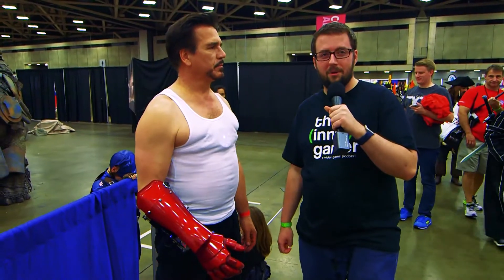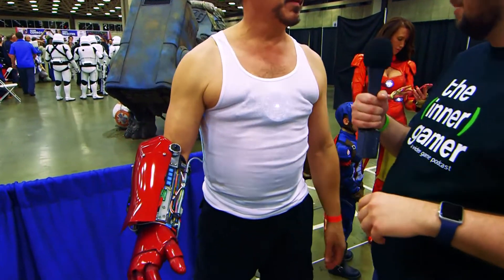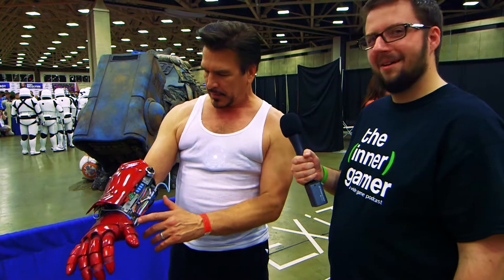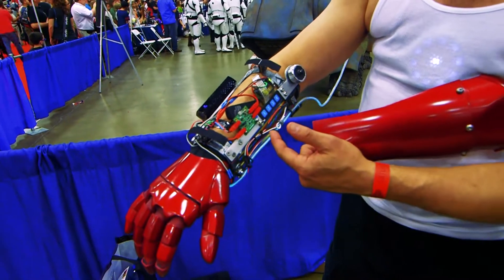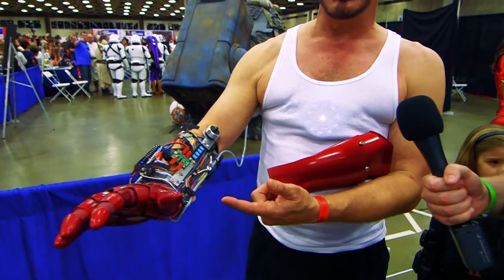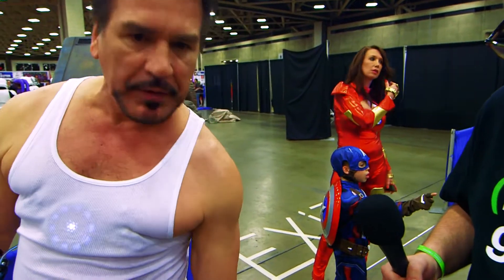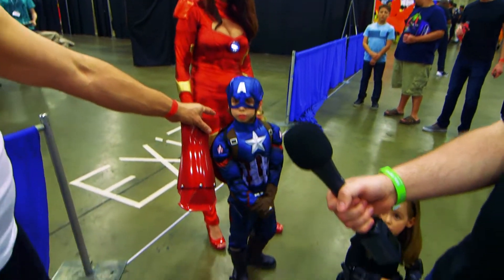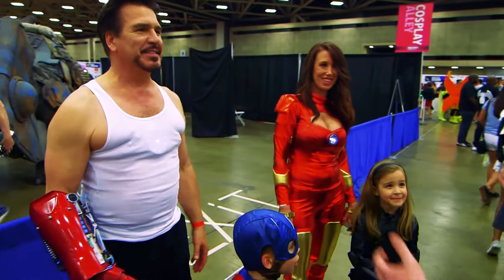Genius, Billionaire, Playboy, Philanthropist // FAN EXPO 2016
The Inner Gamer showed up at the Dallas Fan Expo (aka Comic Con) and what a blast they had. We saw tons of cosplayers, celebrities, celebrity lookalikes and lots and lots of nerd stuff.

Of course the Genius, Billionaire, Playboy, Philanthropist has to make an appearance to one of the biggest cons this side of the Mississippi. Tony Stark shows off his high tech gauntlet with his superhero family! Just adorable.

The Inner Gamer is a podcast built for the casual gamer. Your weekly dose of video game news, reviews, opinions and discussions every Tuesday and Friday.

Like what you hear? Share our podcast with your friends!